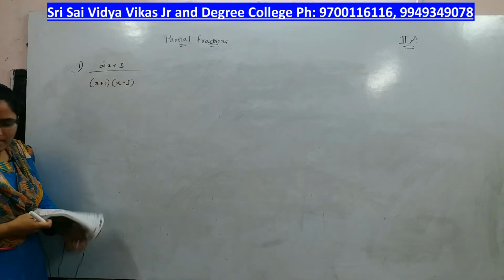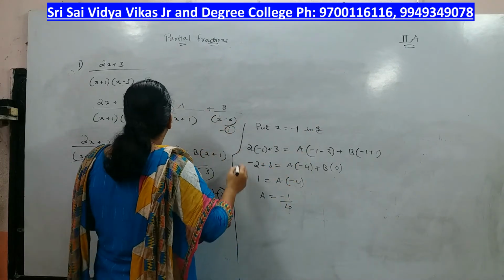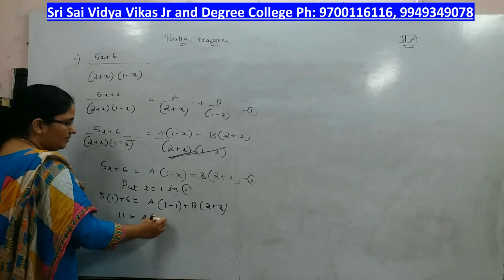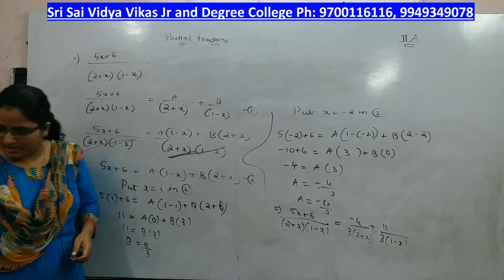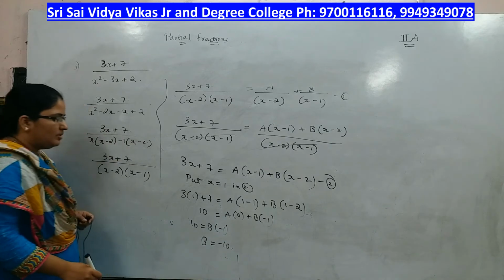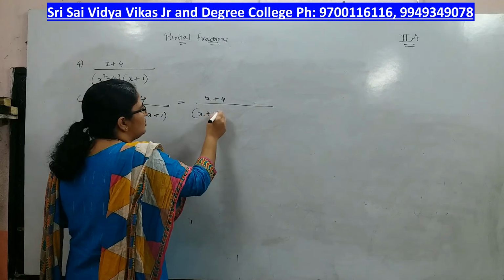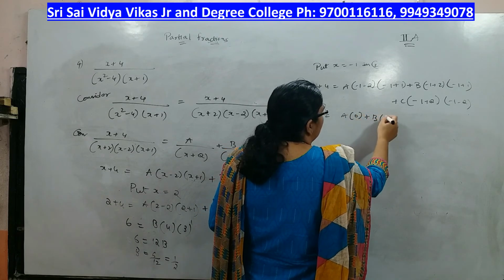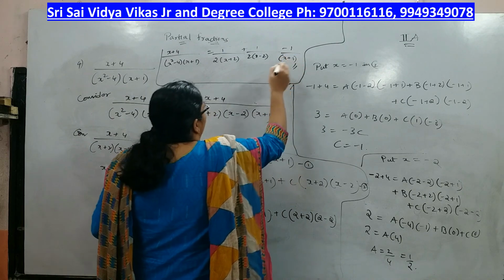Inter 2nd yr Maths-2A(MPC,MEC) Partial Fractions - 1